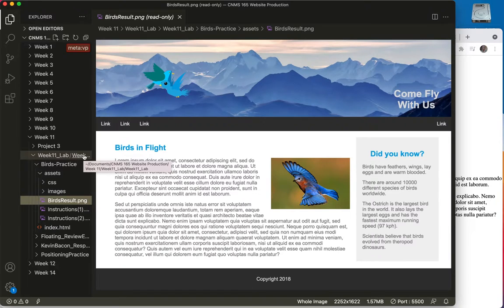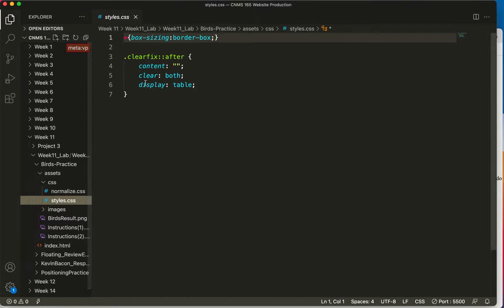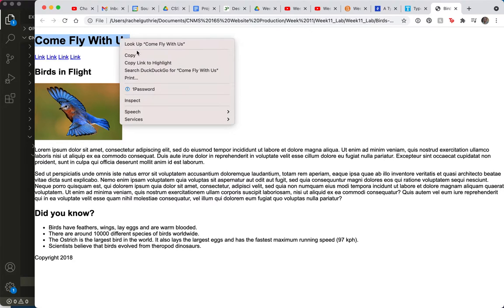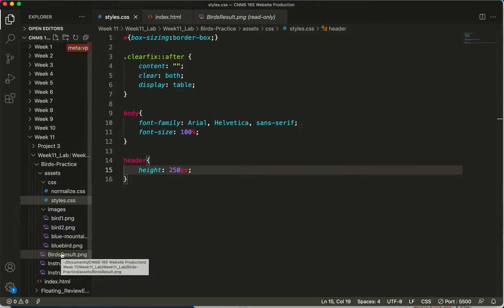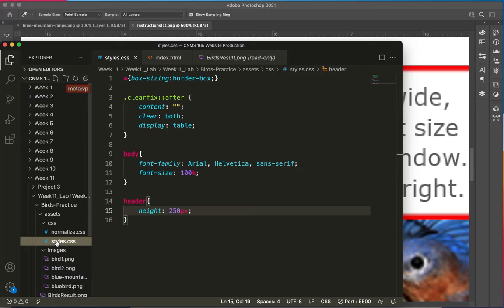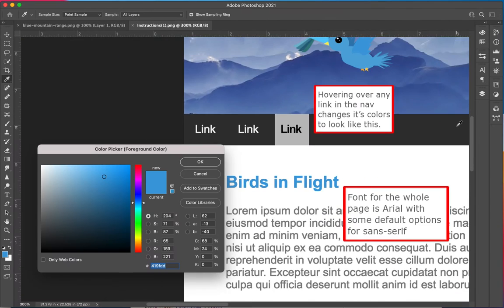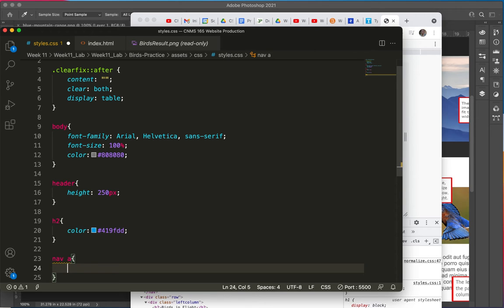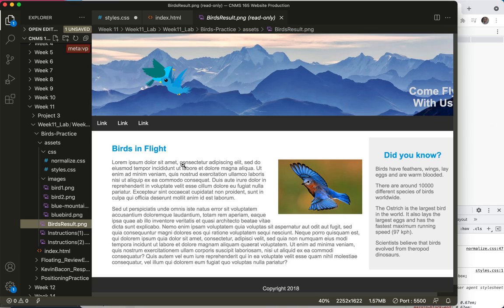Practice with this Bird Lab (a)